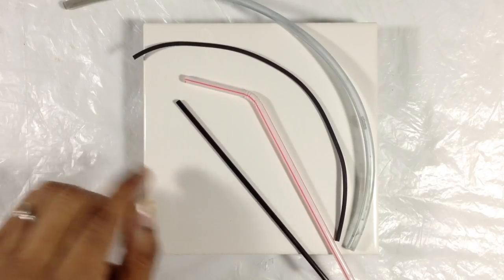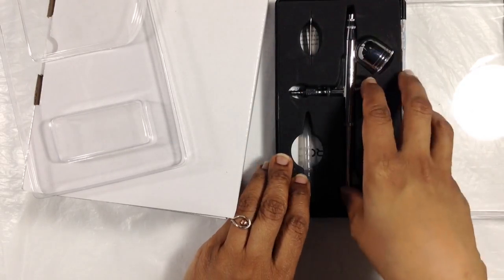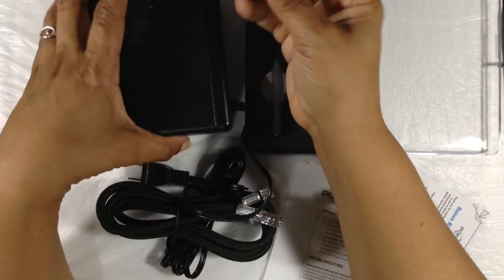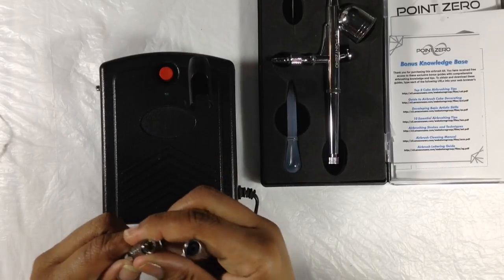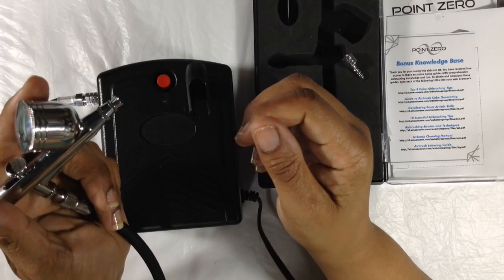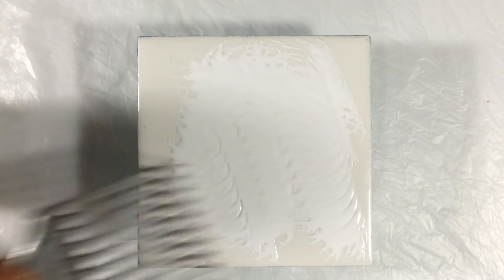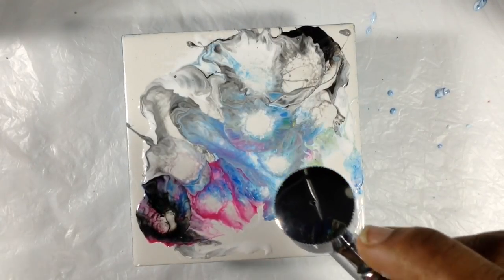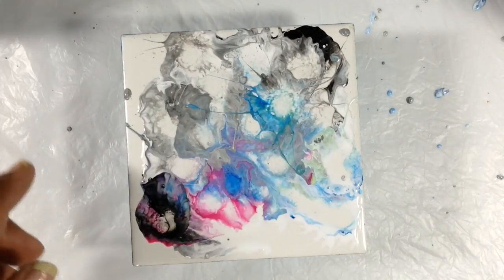31] UNBOXING & Testing an AIRBRUSH kit for Fluid Acrylic painting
Wanting to take blowing/moving paint to a new level, I ordered a simple airbrush.  This video shows the unboxing of that kit, the one minute set-up, and trying it out for the first time.

◾️ The Point Zero airbrush seen in this video (super easy to operate)

♦️ If you can afford to spend a little more consider this one from Master

The Point Zero works nicely... The one drawback is that the motor must be running at all times once turned on so it makes noise continuously.  The brush itself has an adjustment which let’s  you adjust the trigger (if you ever intend to use this with actual paint and not just for air).
The Master airbrush on the other hand does not have an adjustable trigger but its advantage is that once you turn it on, the motor only runs (and makes noise) when the trigger is pulled on the airbrush.

If you intend to use the airbrush often, for long periods of time, the Master is probably worth the extra money.

Both the Point Zero and the Master are mini-compressors and are roughly identical in size.

To see more products I use, love and recommend for fluid painting (and to possibly discover new products 😊) :

If you would like to help me buy supplies for these videos here is a

I thank you in advance for wanting to help keep this channel going.  It means a lot to me.😊

-=-  For this test I used the following paints:

Liquitex Acrylic Ink - Cerulean Blue Hue
Artist's Loft Flow Acrylic White and Black

-=-  This is my usual formula for all paint:

-  1 - 2 parts paint to 4 - 5 parts Floetrol (depends on the pigment load of the paint)

-  I then add a little water if necessary to get my paint to be the consistency of really warm honey, or like heavy cream.  The amount of water will depend on the type of acrylic paint you used ... Flow acrylic (runny like house paint) will need very little water if any, while medium to heavy body paint (thick like toothpaste) will need more water.  Try to limit the amount of water that you use ... too much will break down the binding properties of the acrylic paint.  How much is too much?  Try to keep the amount of water under 50% of the amount of paint.

-=- This test was done on a 4x4 inch ceramic tile.